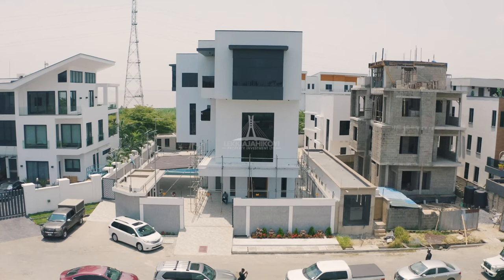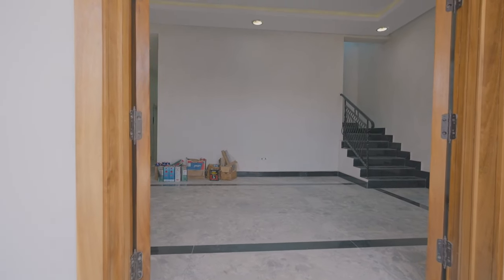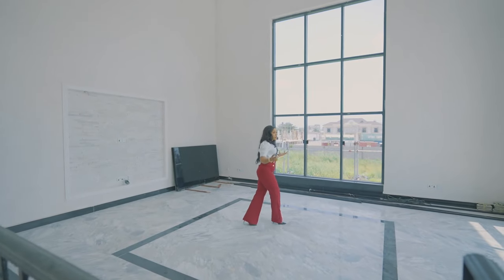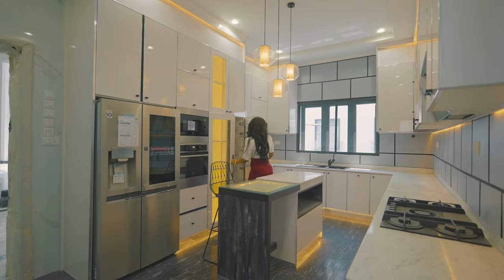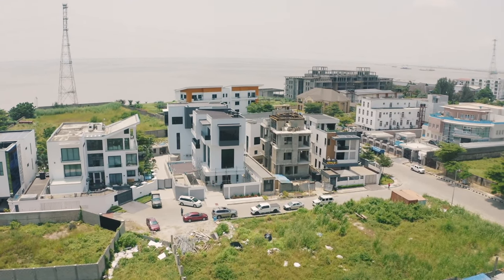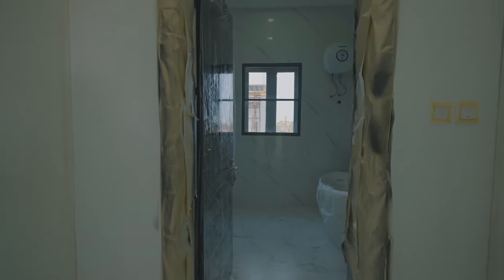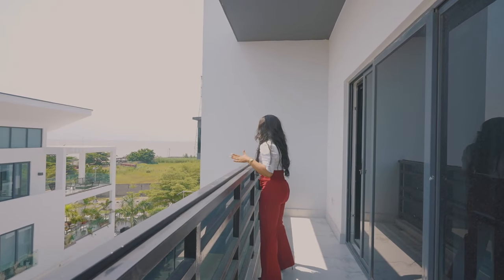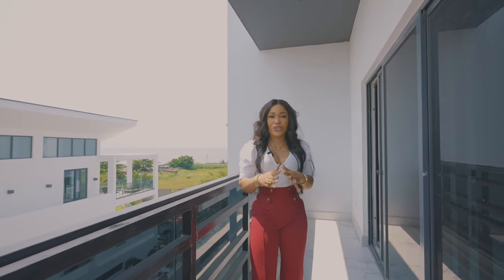Inside a N1,500,000,000 Banana island House for Sale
In this video, I toured a 1.5Billion Naira ($3,000,00)  house for sale in banana island

FEATURES
2 Story mansion
5 Bedroom all ensuite (2 servant quarters)
Garage
Swimming pool
1 waiting room and 1 sitting room
fitted kitchen
Winder stairs
700 SQM